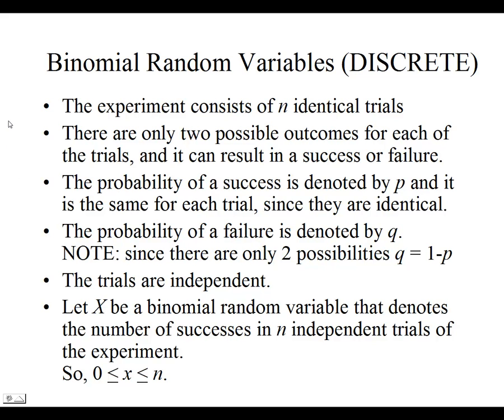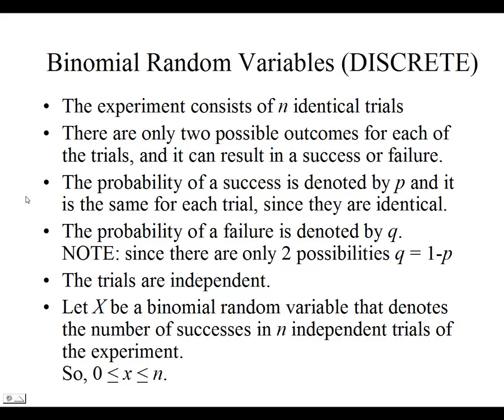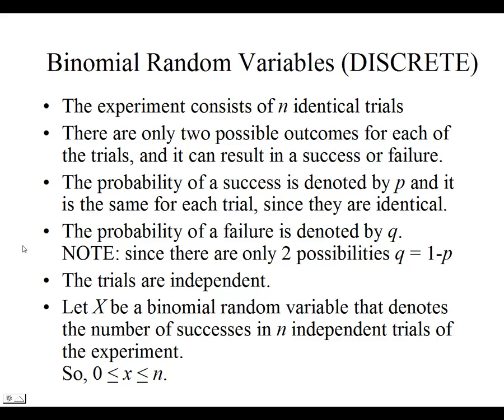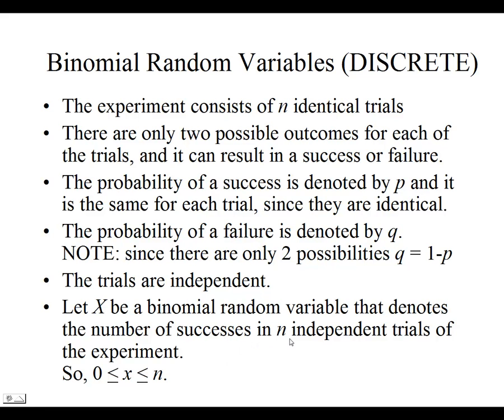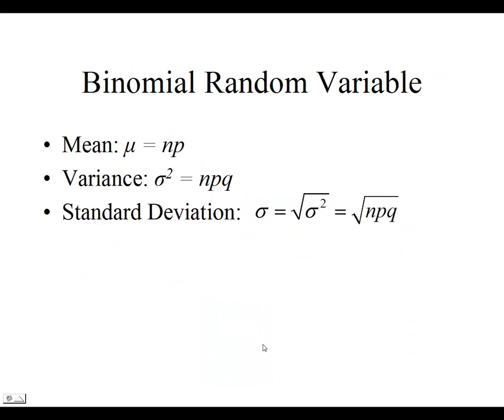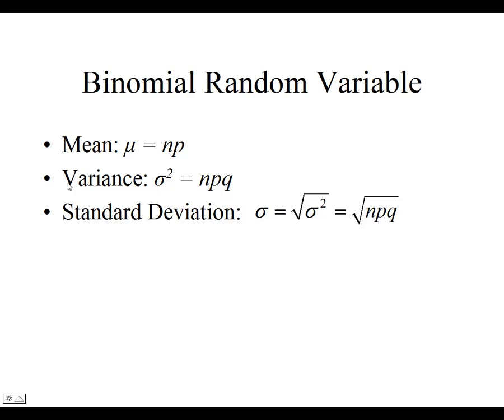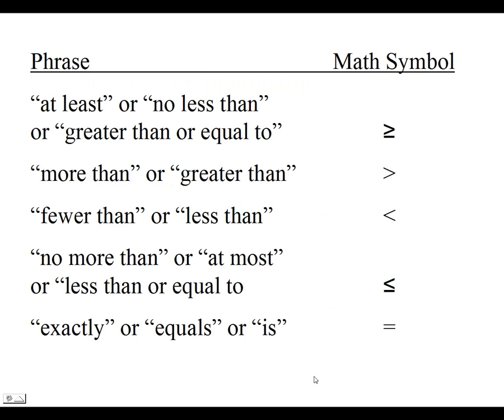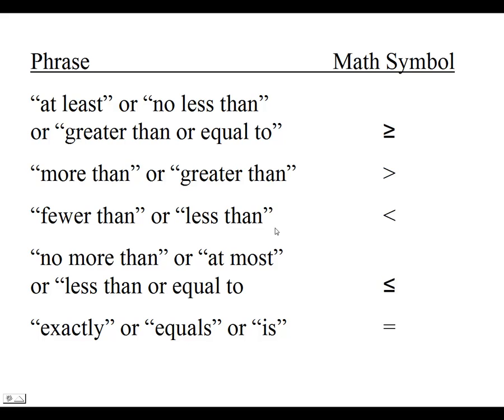Ch 4.6 Binomial